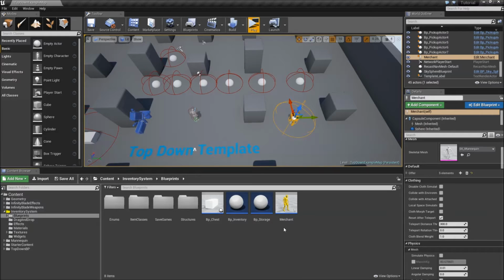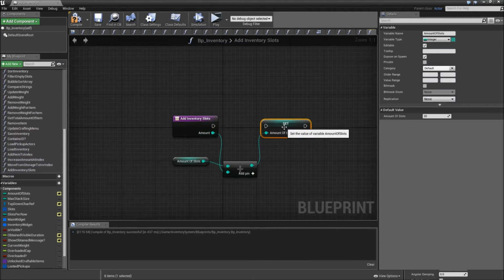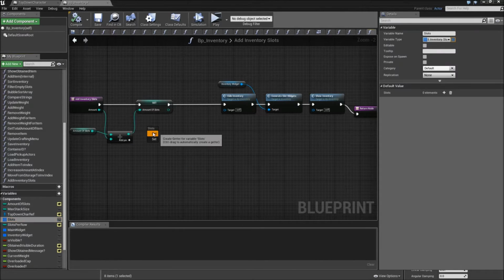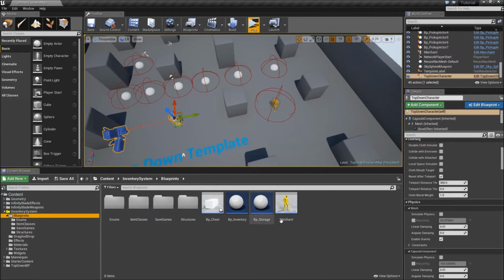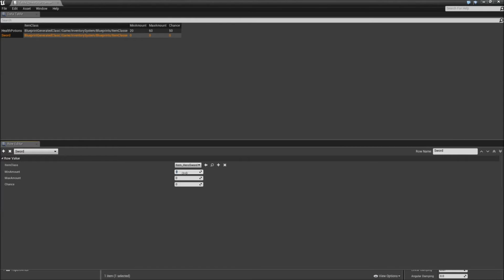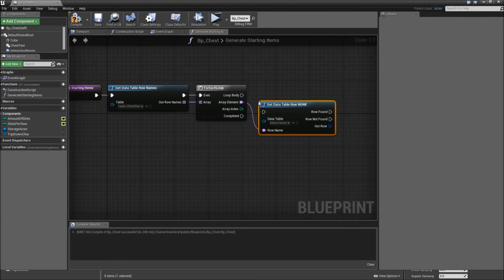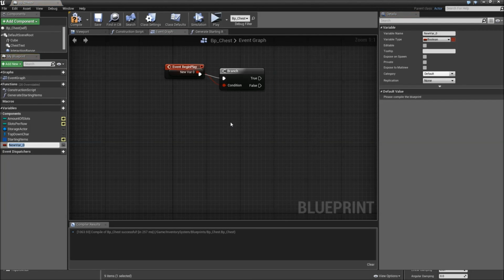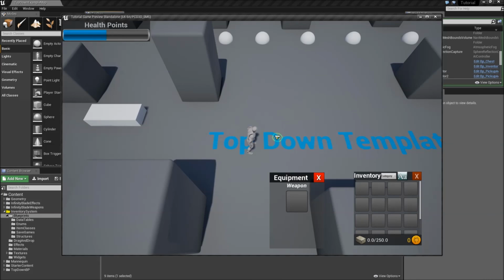[Eng] Slot-based Inventory System: Resizing the Inventory and Working with Datatables #030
Today we first add a function to resize the inventory slots at runtime that could be used when the player reaches a level up. Further we take a look at working with datatables and set it up so that our chest can either have predefined or randomly generated items in it when the game starts.